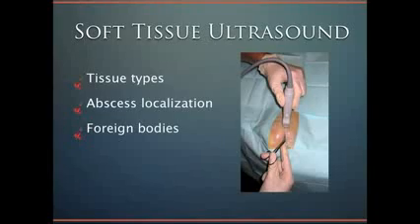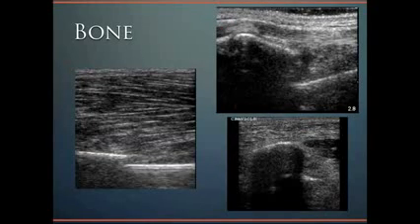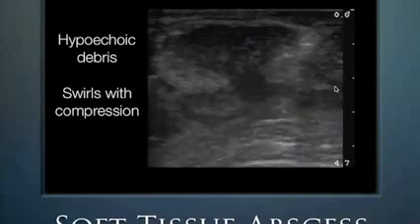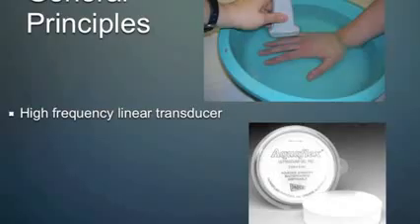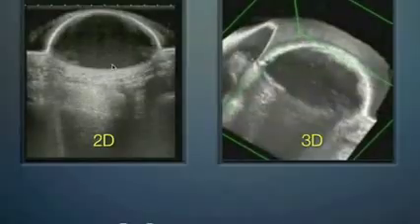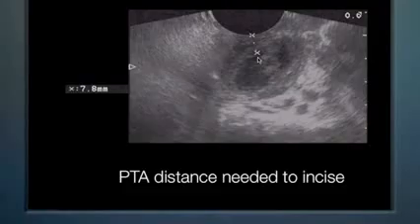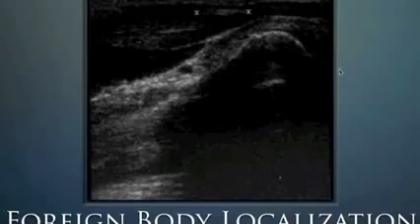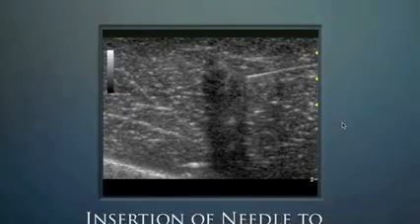Emergency Ultrasound Course Lecture 12 Soft Tissue Ultrasound by UCI YouTube